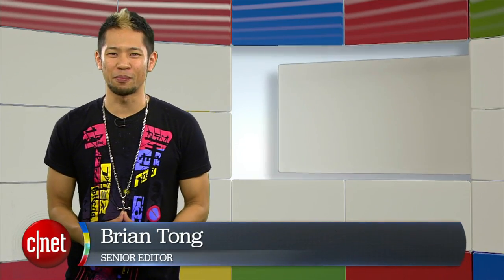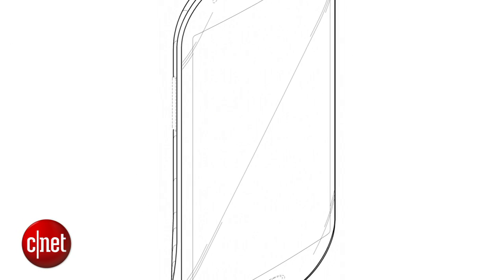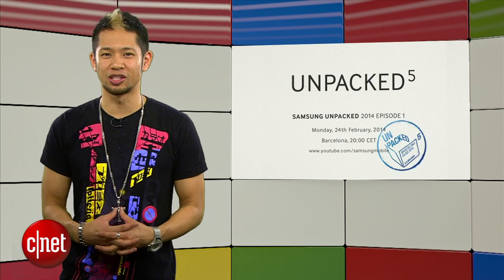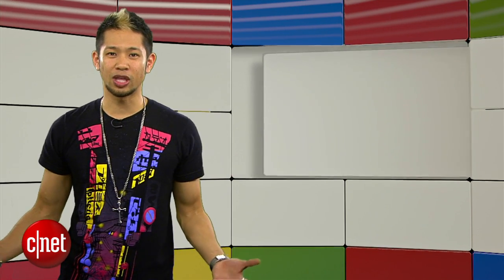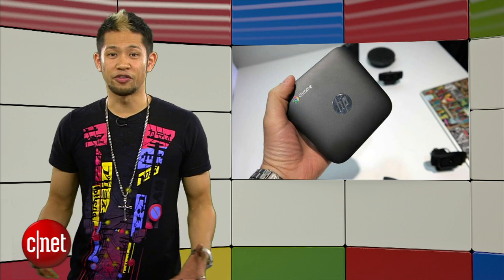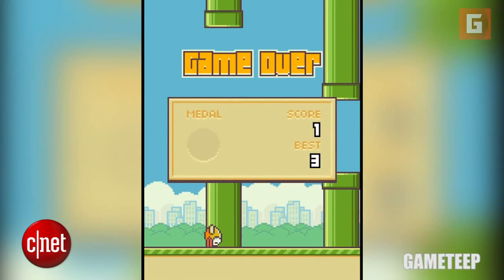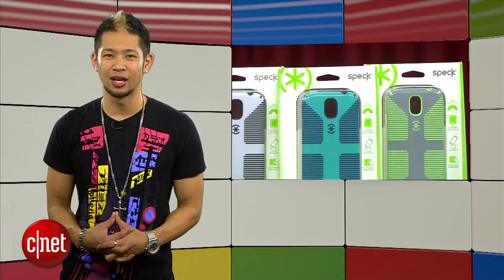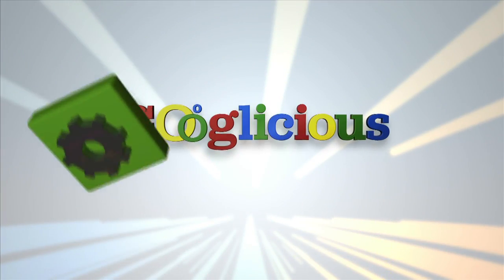Googlicious - Expect the Samsung Galaxy S5 reveal on February 24th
Samsung announces their "Unpacked 5" event, Chromeboxes are coming on strong and our Speck Case giveaway.